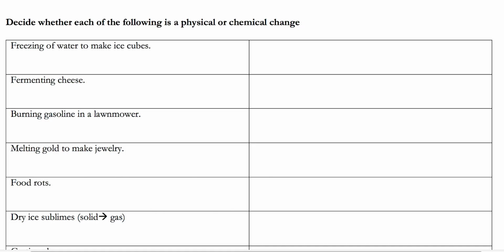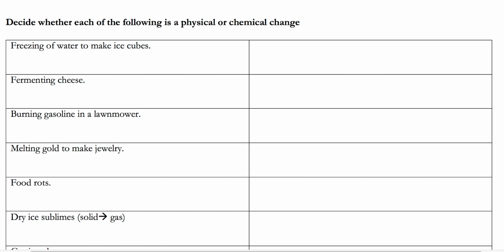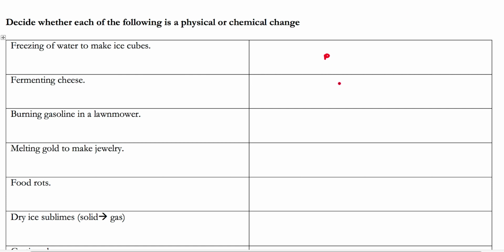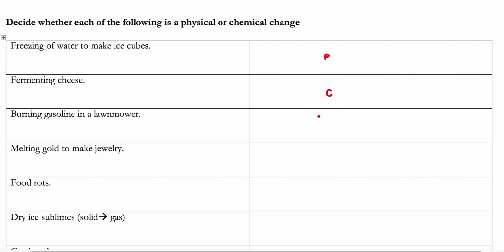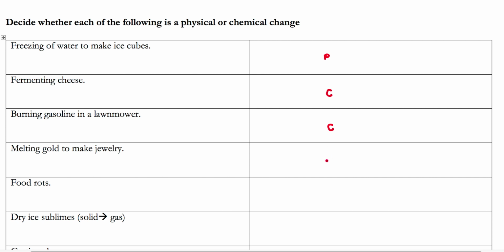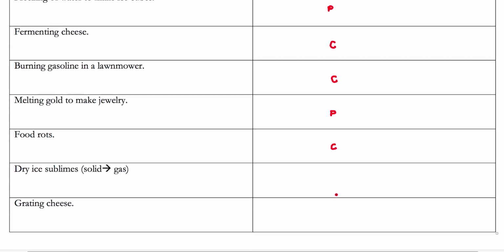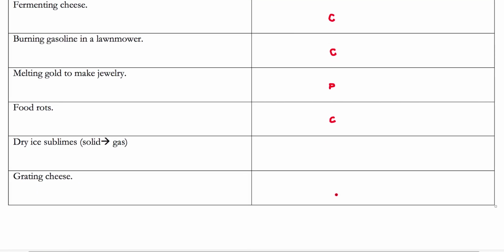Physical Versus Chemical Changes Review